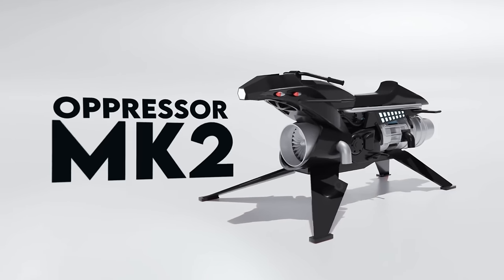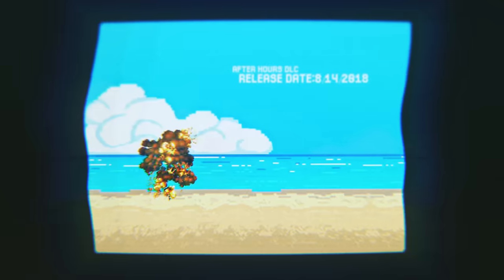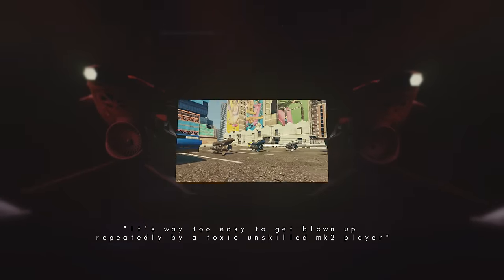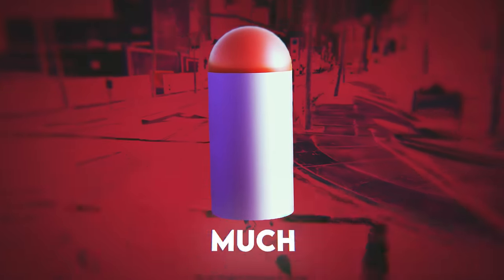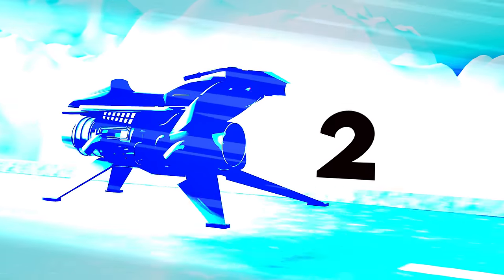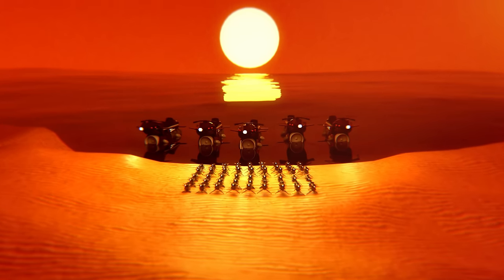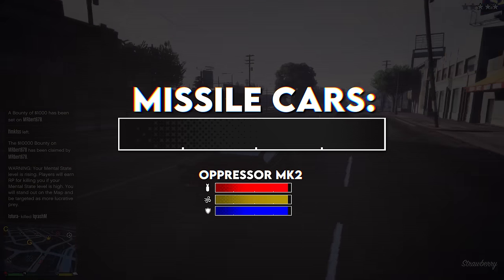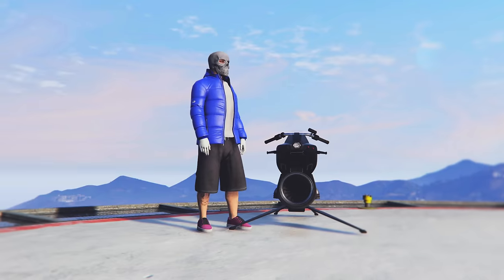The Tragic Story Of The Oppressor Mk2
le funny flying bike in car stealy game online

Channels you should watch too (they're very good I promise)